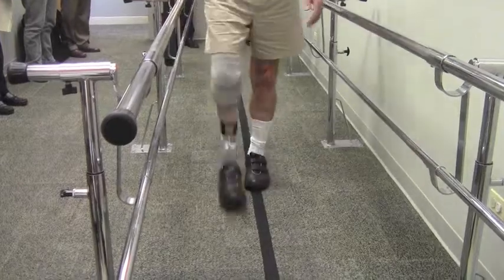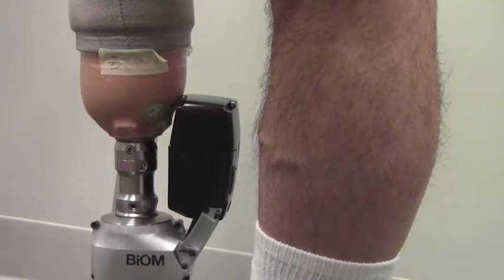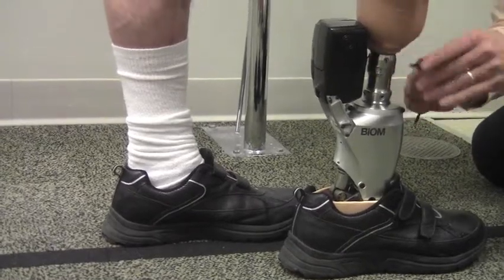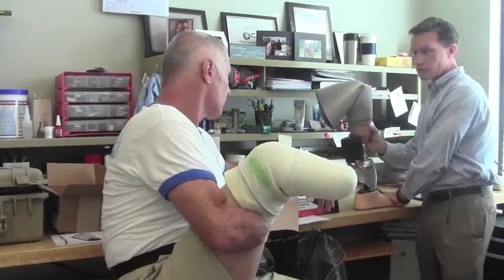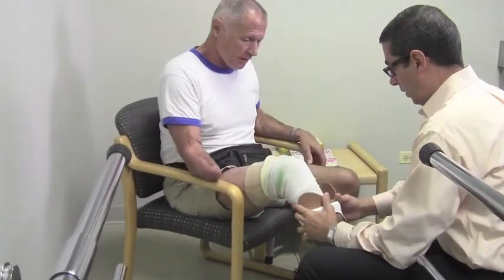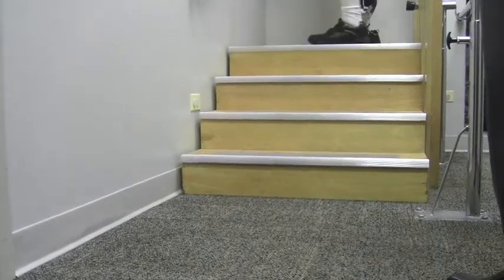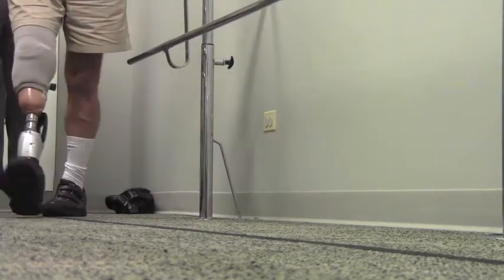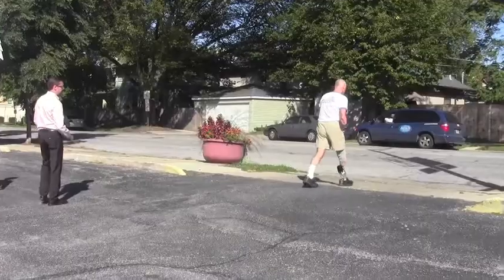Man gets Chicago's first fitting for bionic ankles in Oak Park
Randy Earl, who's been an amputee for over 20 years, is one of the first patients in Chicago to be fitted with a BiOM bionic ankle at Scheck and Siress in Oak Park.